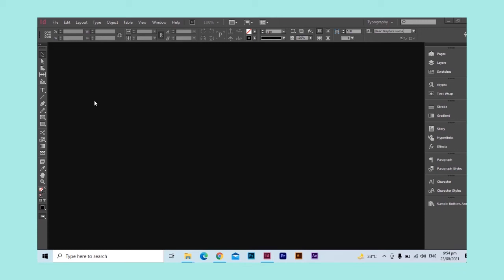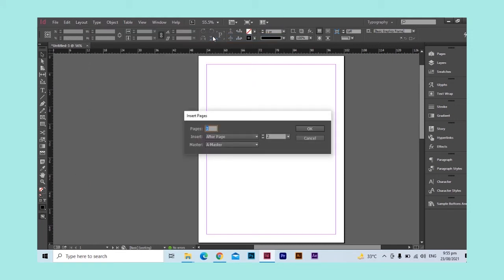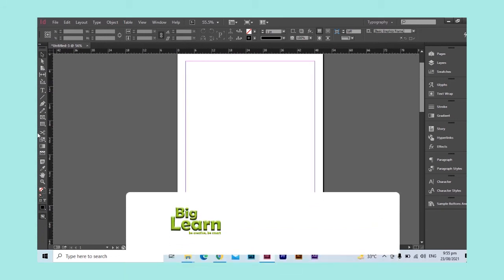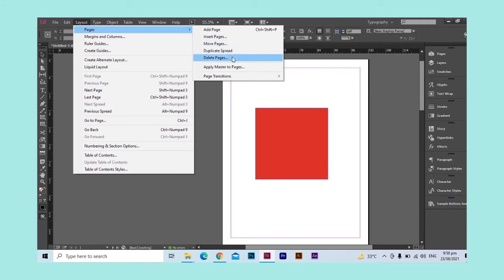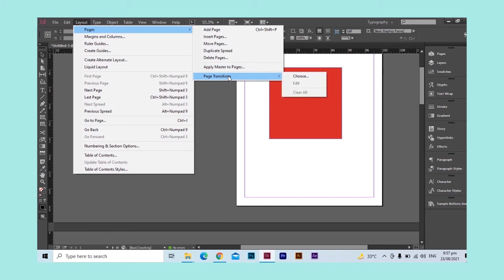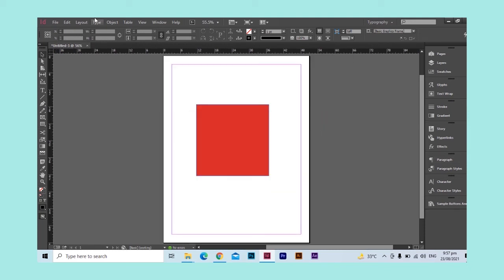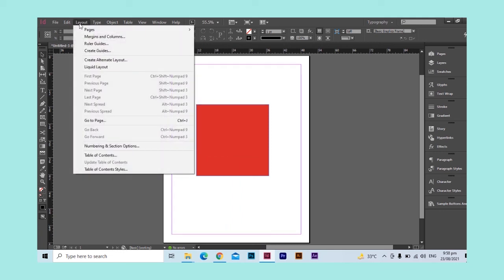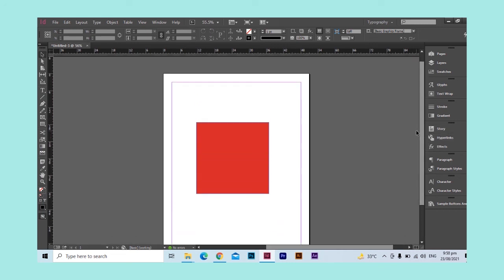Menu Bar Layout Tab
This video include the different functionality of Menu Bar.